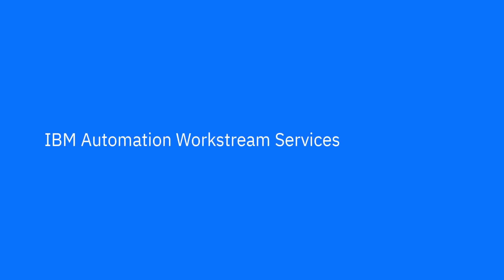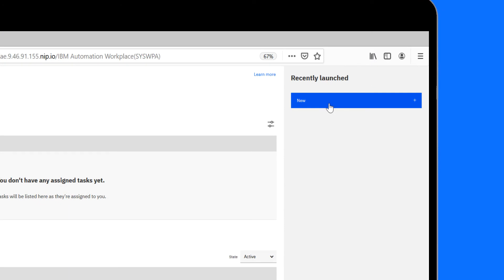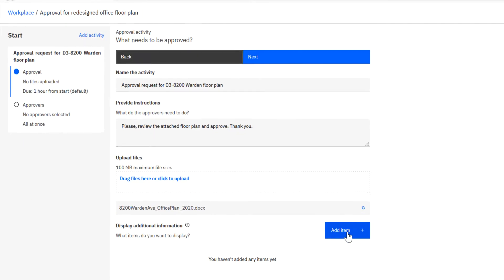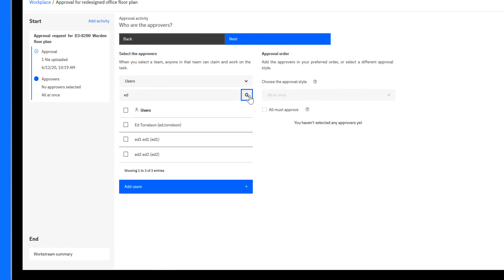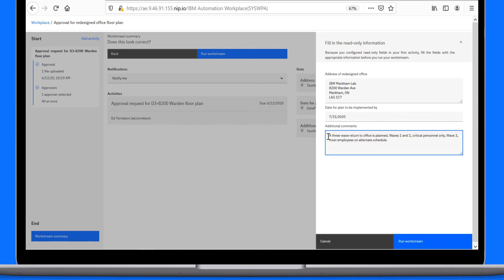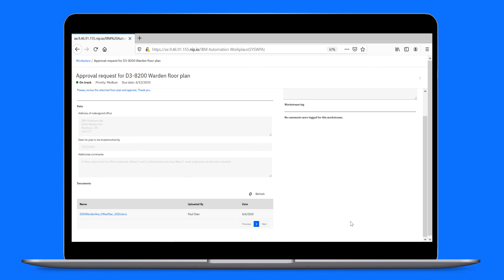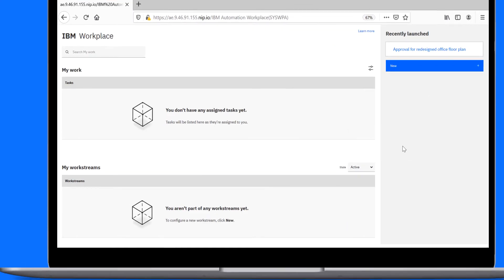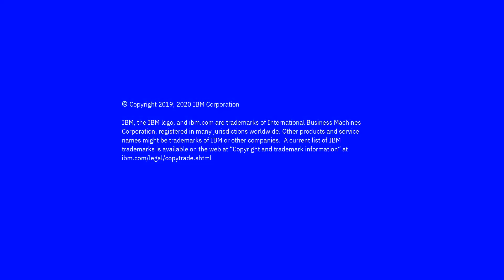IBM Automation Workstream Services - Submit a document approval using a configured workstream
Learn how to configure a workstream with a predefined activity and use it to submit a document for approval.